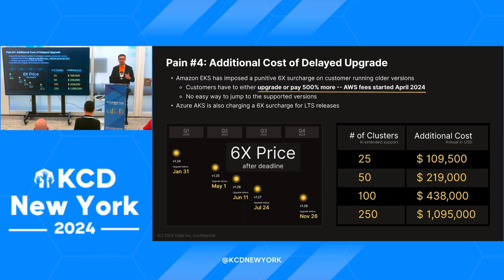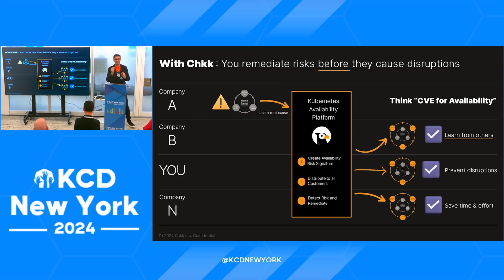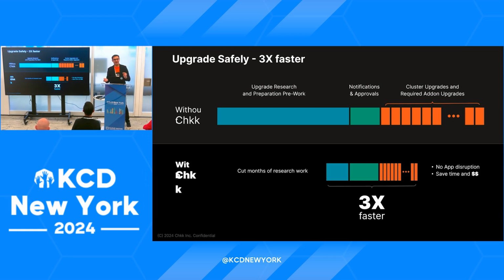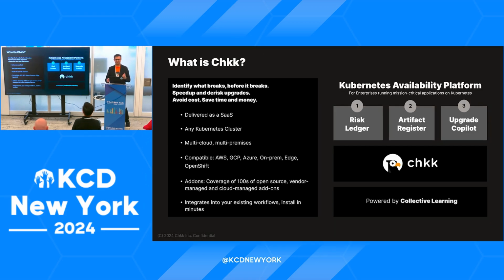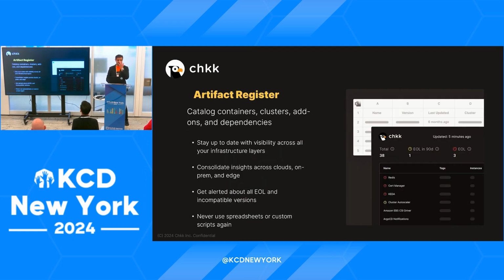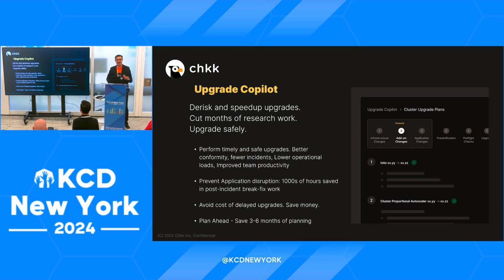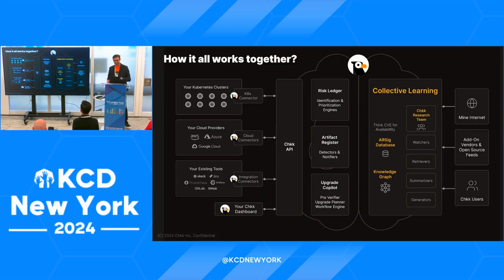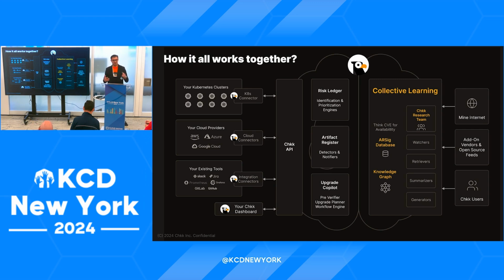How to eliminate availability risks and perform timely upgrades - Fawad Khaliq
As mission-critical applications increasingly rely on Kubernetes, ensuring availability becomes paramount. Errors, disruptions, and failures pose significant risks, leading to reputational damage and financial losses for enterprises. Two key challenges impede Platform, DevOps and SRE teams from maintaining an up-to-date and safe posture –1/ identifying relevant risks, and 2/ performing timely upgrades to address issues. In this session you will learn how you can address both these challenges.